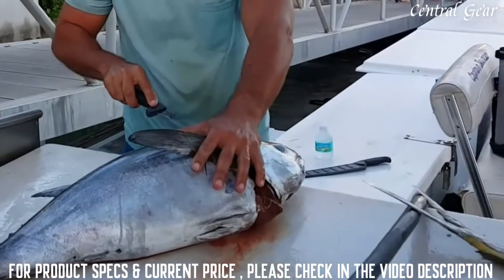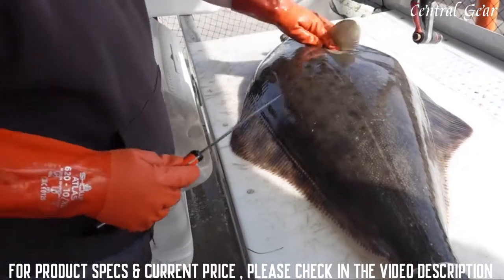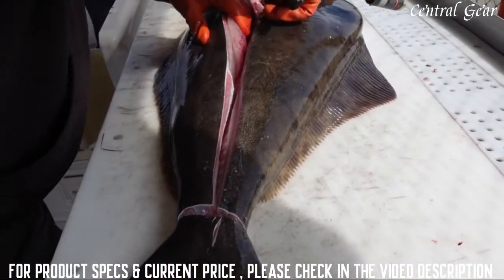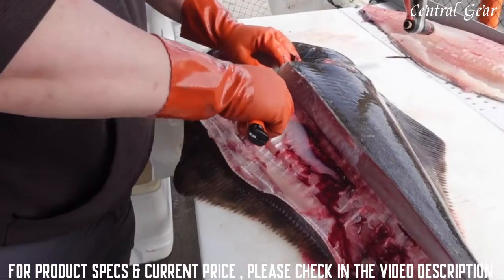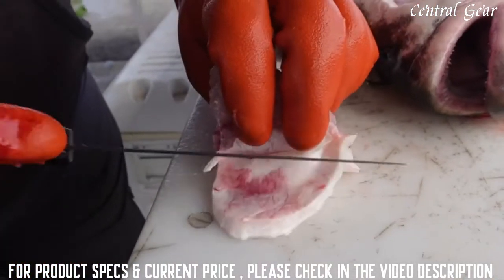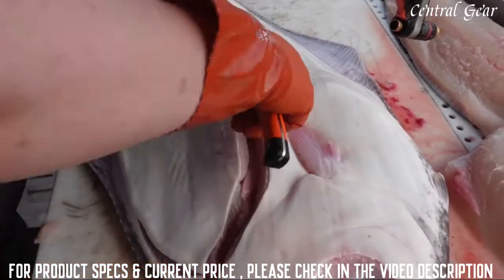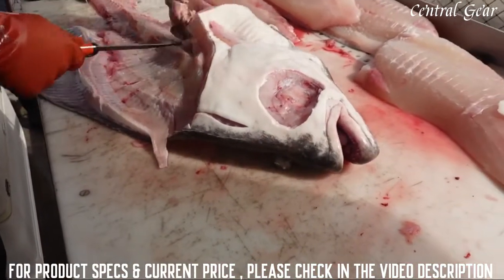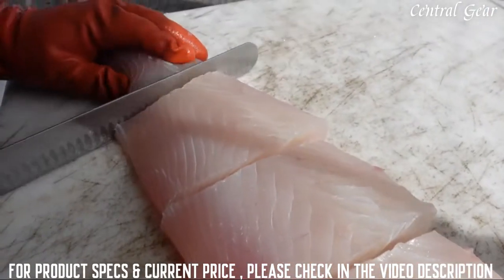Top 7 Best Fishing Knives To Buy in 2023!